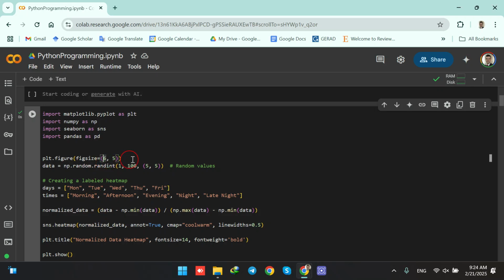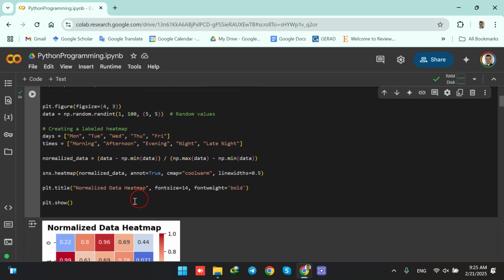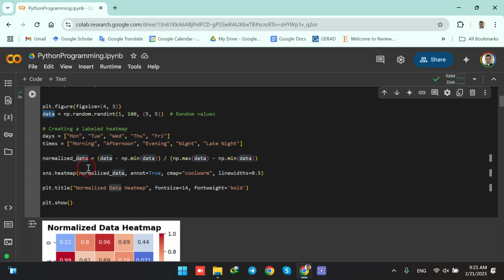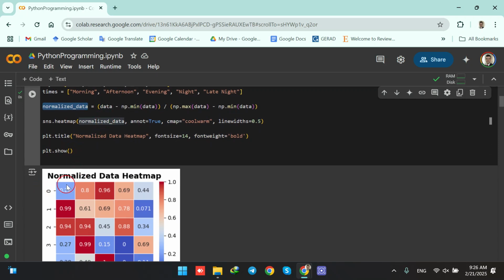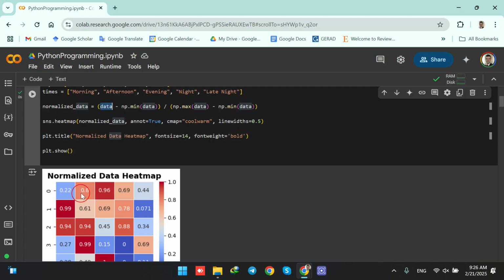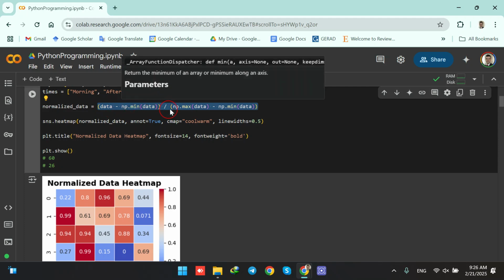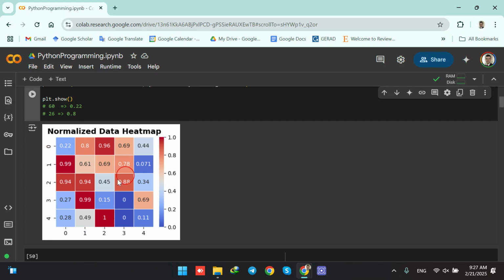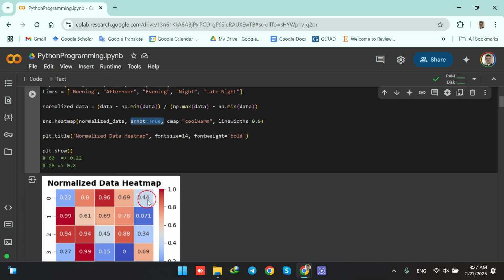How To Illustrate Normalized Heatmap in Matplotlib in Python